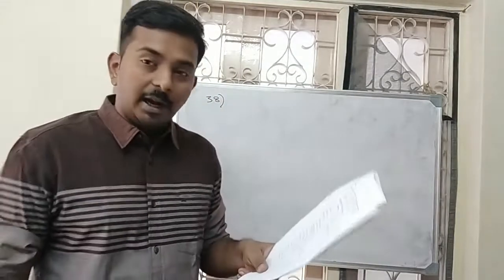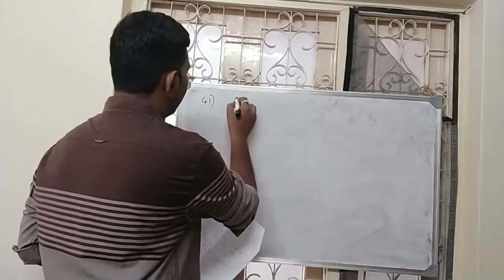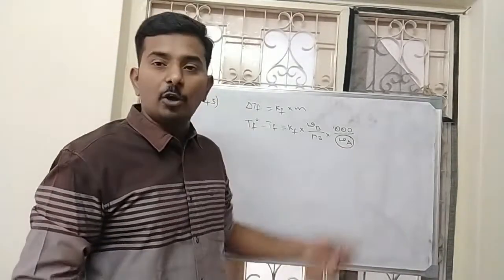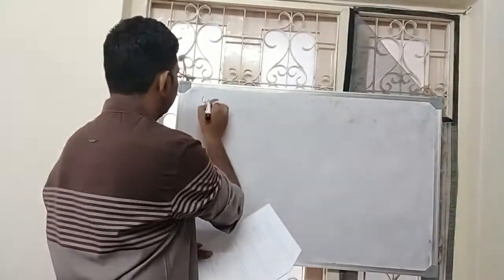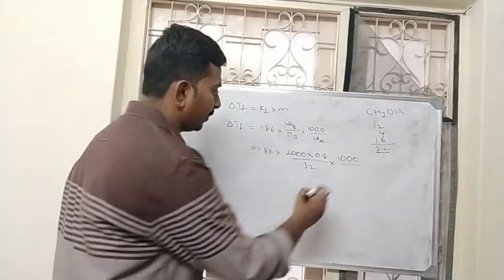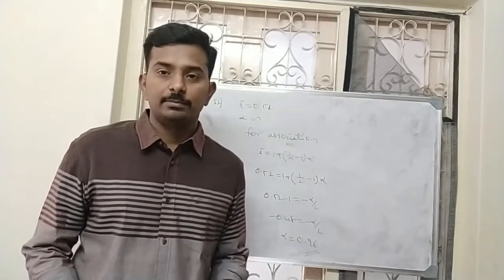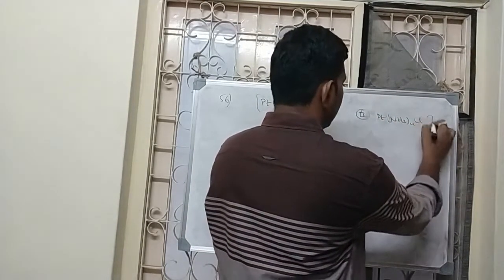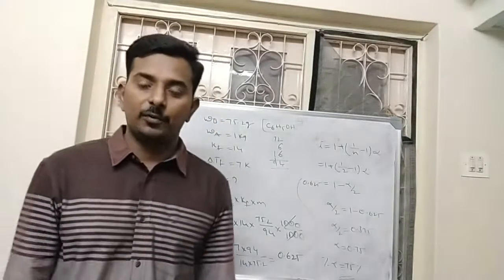II PU CHEM SOLUTIONS objective exercise(may 27)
problems on solutions q.no 38 to 60